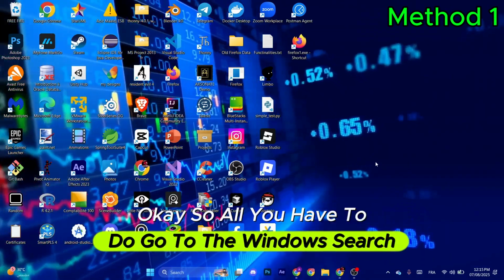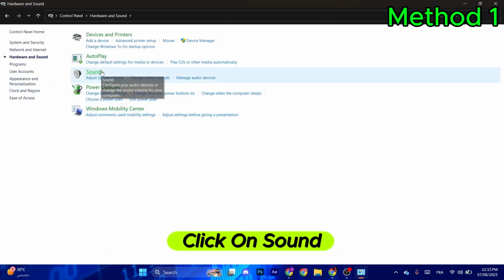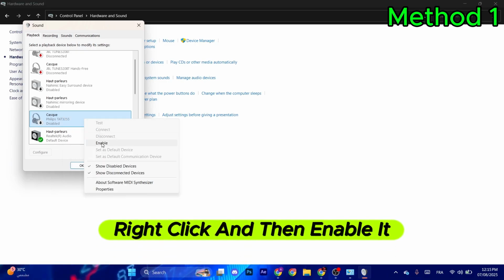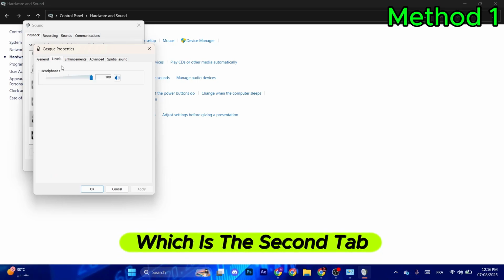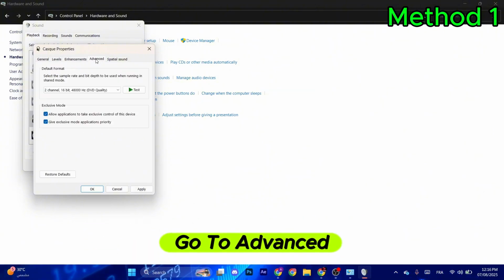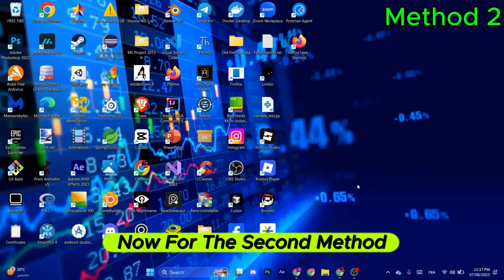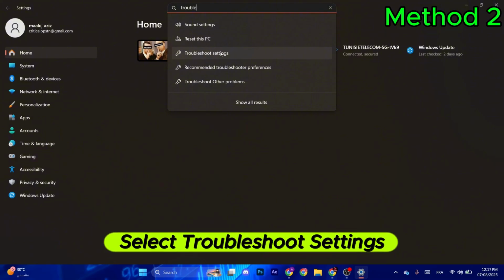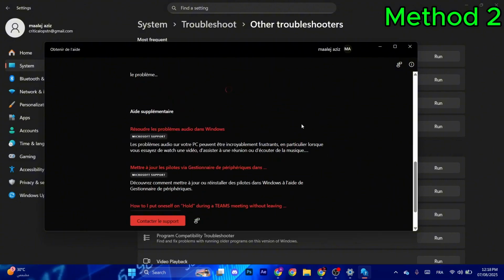How to Fix Sound Problem on Windows 11 (Quick & Easy 2025)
No sound or audio issues on Windows 11? This quick & easy 2025 guide will help you troubleshoot and fix sound problems in minutes!

✅ In this tutorial:

Check and update audio drivers

Fix muted or disabled sound devices

Adjust Windows 11 sound settings

Run Windows audio troubleshooter

Works for laptops, PCs, and headphones